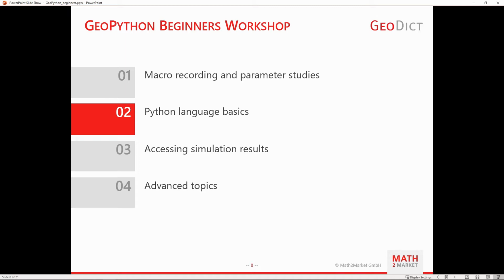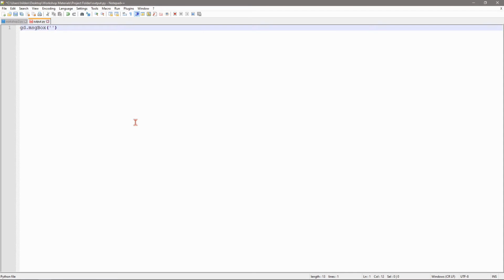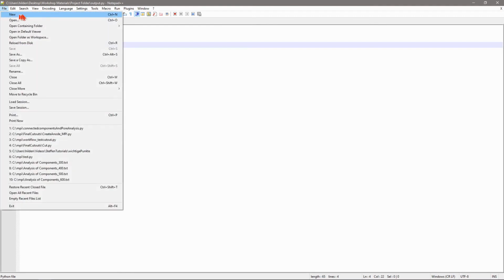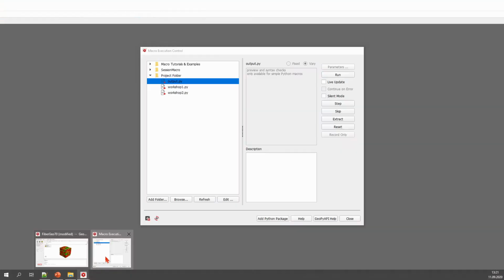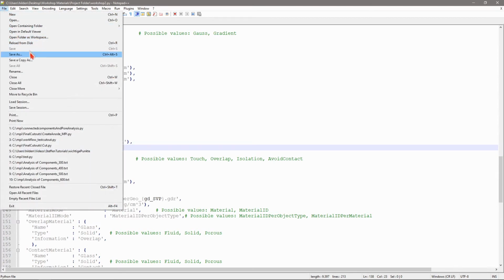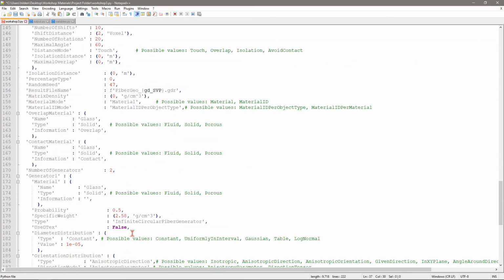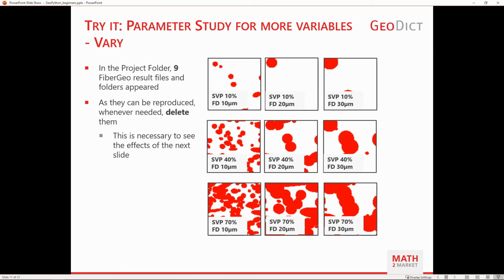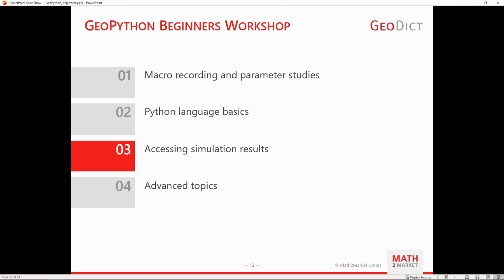GeoPy for beginners (part 2) - Workshops using GeoDict 2021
GeoPy is an automation interface integrated in GeoDict which is based on Python (3.6) and allows full control over the GeoDict analysis and simulation processes.
The video is Part 2 of a "GeoPy for beginners" workshop and run with the GeoDict 2021 release.